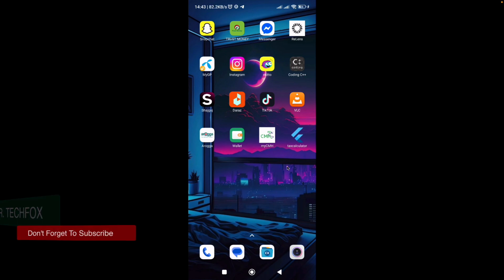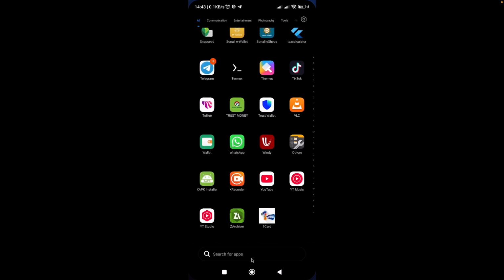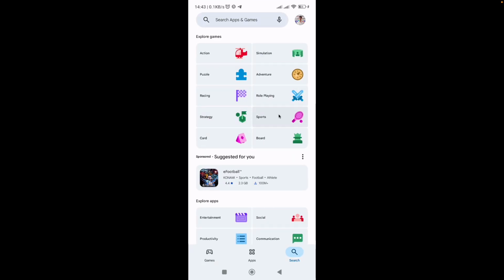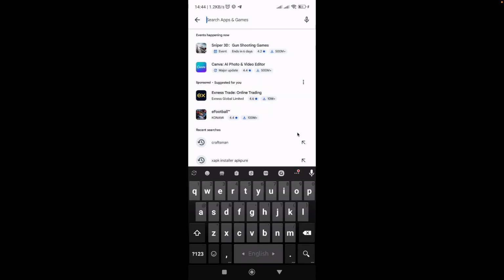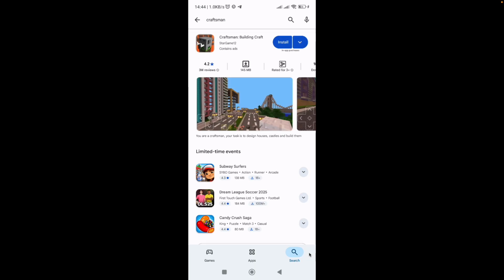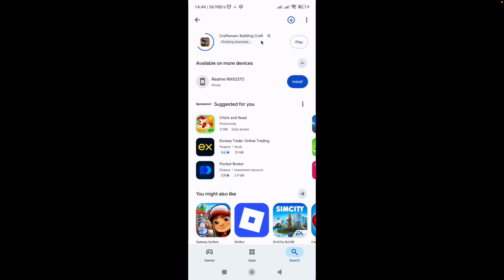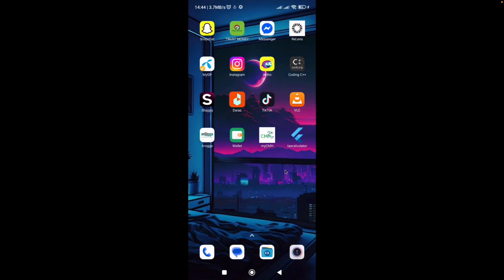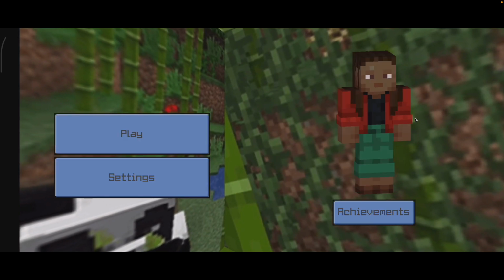How to Download and Install Craftsman Game on Android - Complete Guide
🔥 Learn how to download and install Craftsman game on your Android easily! ⚡
This step-by-step tutorial will guide you to set up the game smoothly on your device.

✅ What You'll Learn:
- How to download Craftsman game on Android
- Step-by-step installation process
- Quick tips to start playing